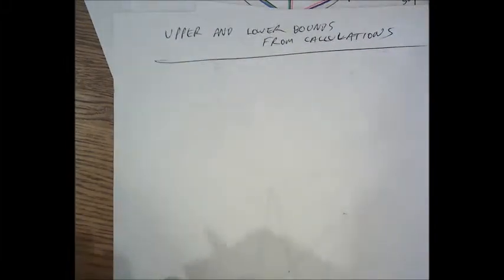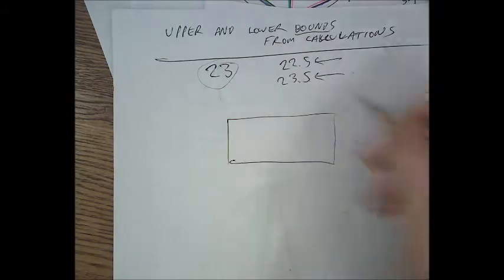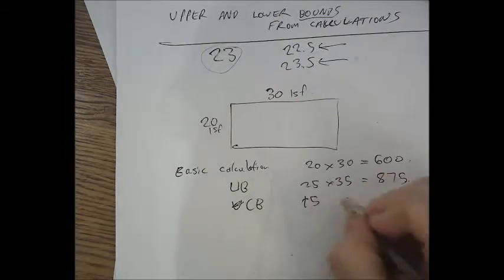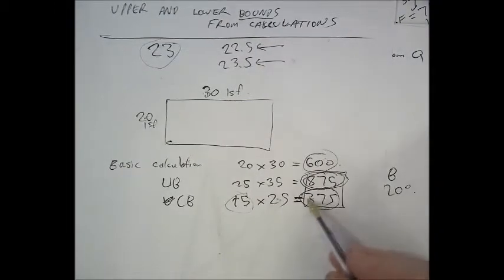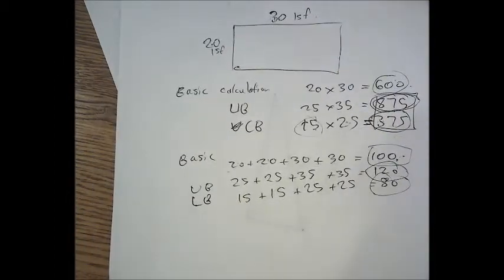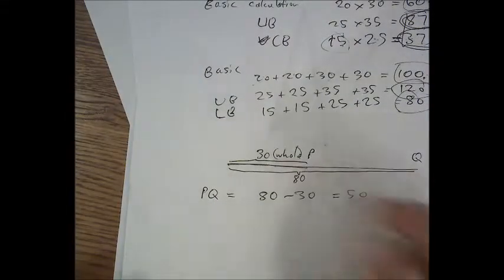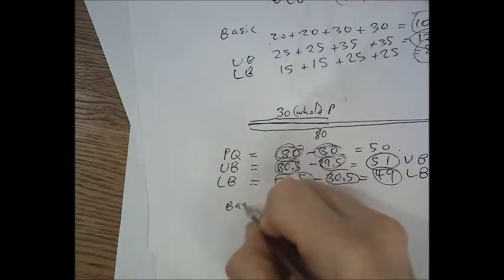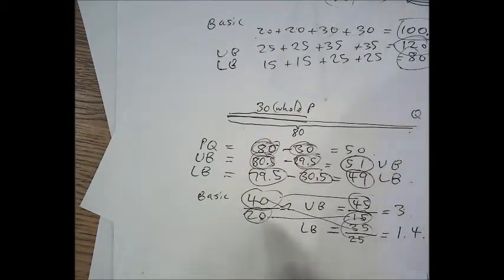Upper and lower bounds from calculations